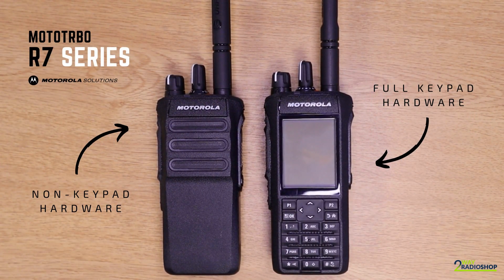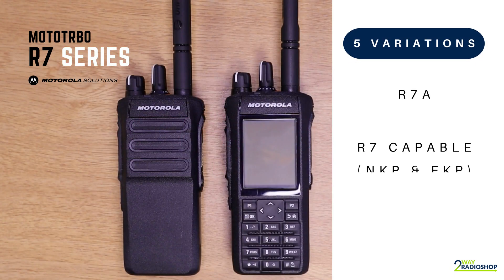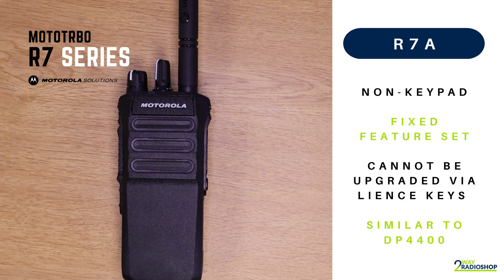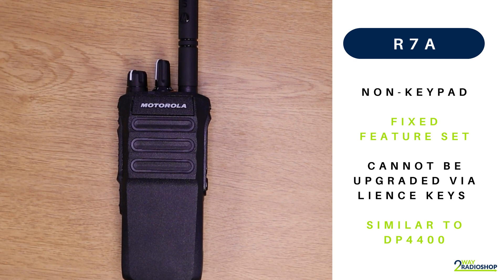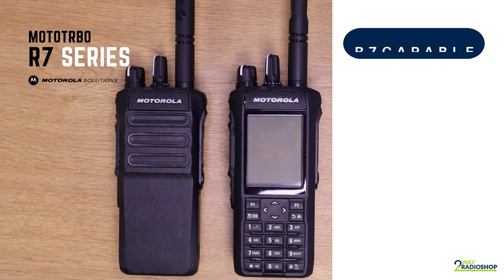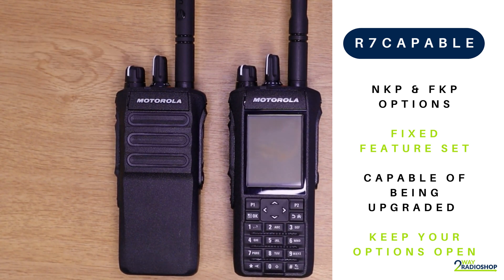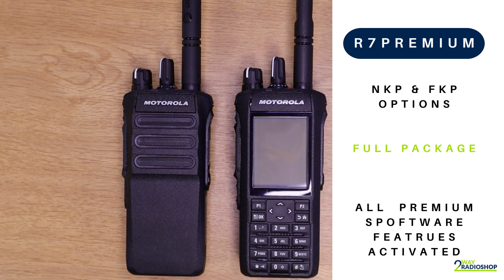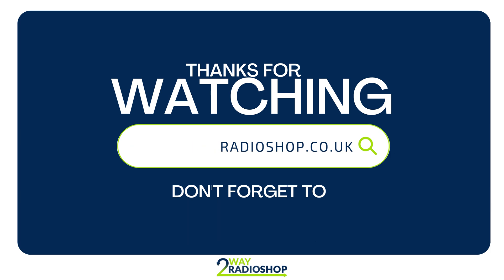Motorola R7 series: Model differences explained (2023)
The MOTOTRBO R7 series is the latest release of digital two-way radios from Motorola.  In today's video, we explain the differences between the 5 devices in the series as well as the software features and capabilities of each model.

All 5 variations of the  New MOTOTRBO R7 are available to buy on our e-commerce site.

- 2WayRadioShop Team